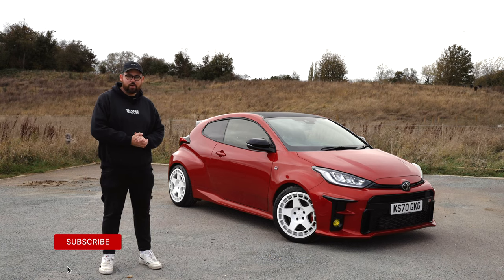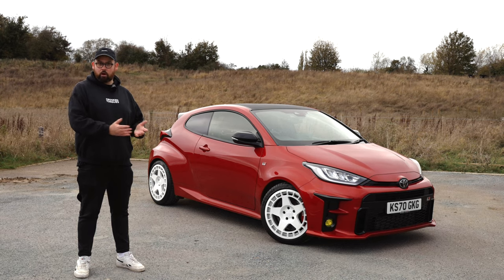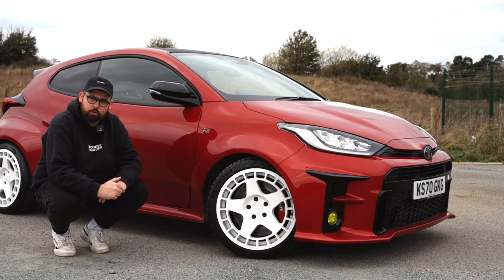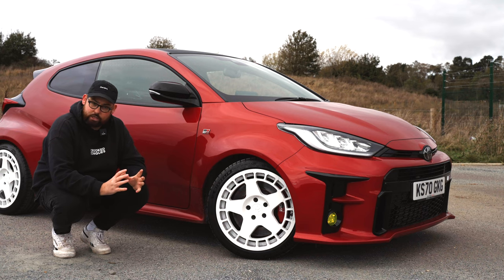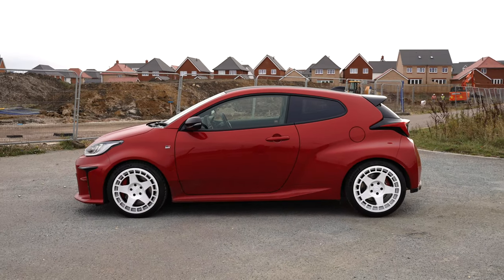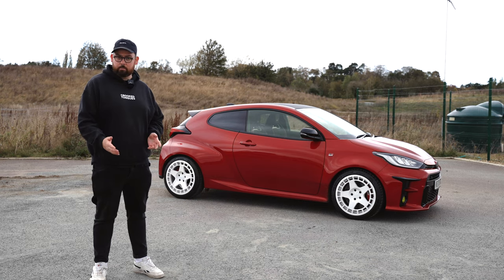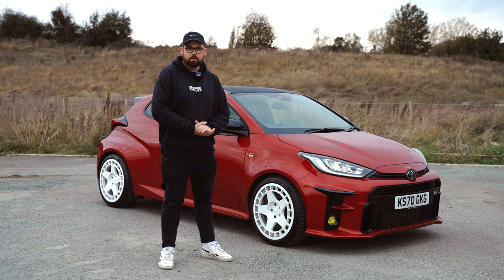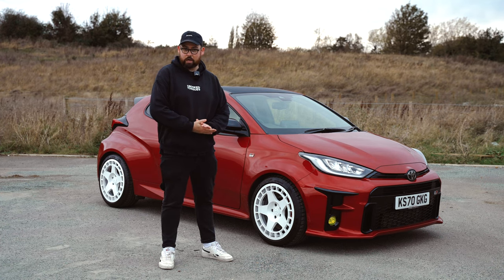GR Yaris Modifications... PERFECT SPEC?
A run through of the modifactions I've made to my GR Yaris.